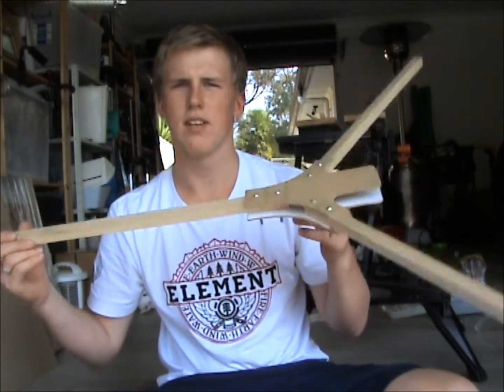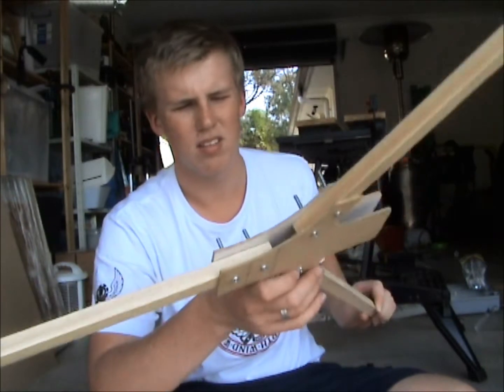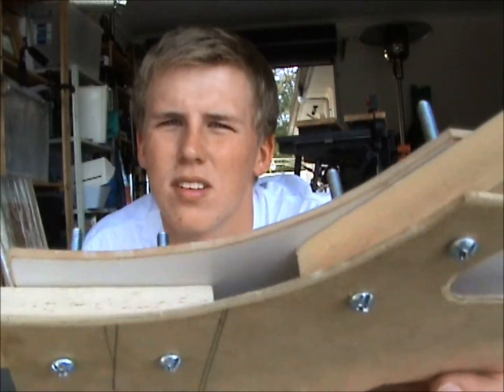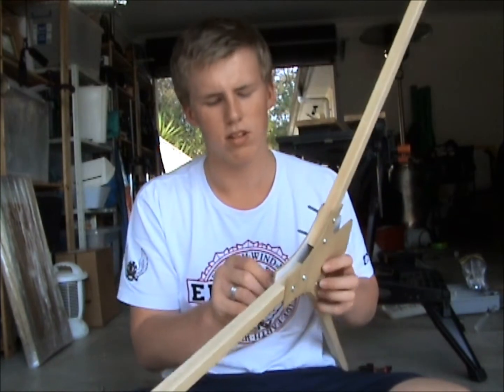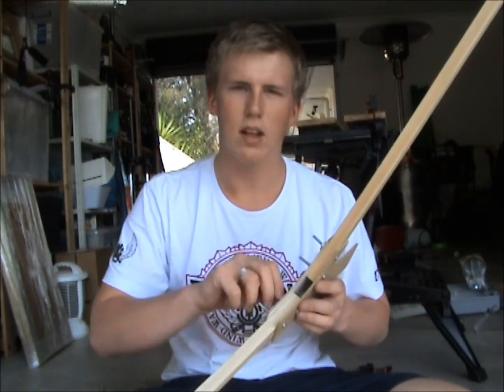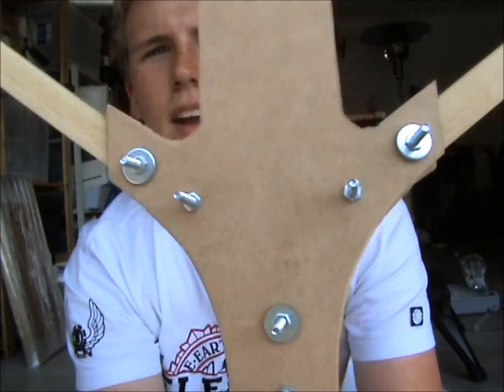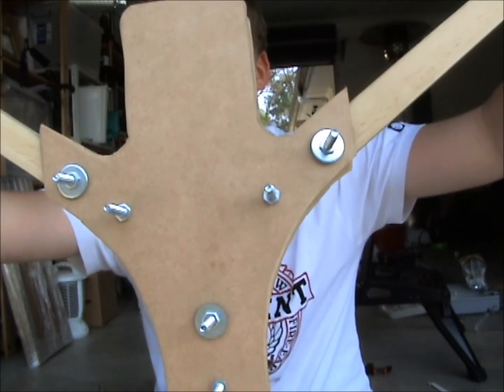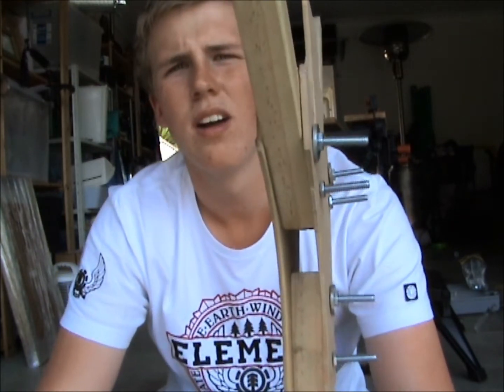Tricopter Build Pt. II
Sorry it took so long to do, Uni has really held me back from doing anymore on the Tri.. Flight Vid will be up Soon!..
PS
it didnt fly very well :(